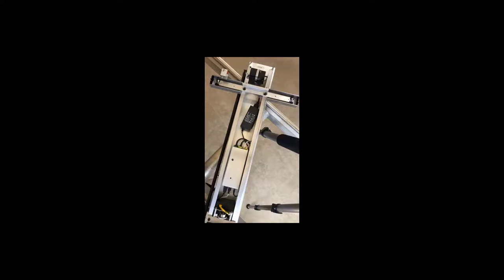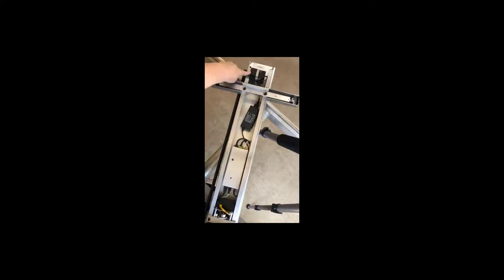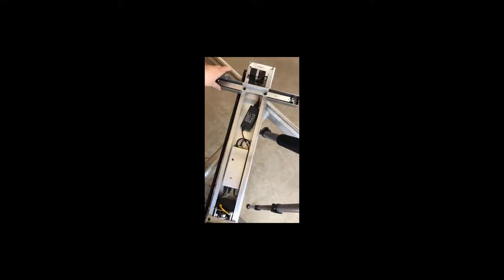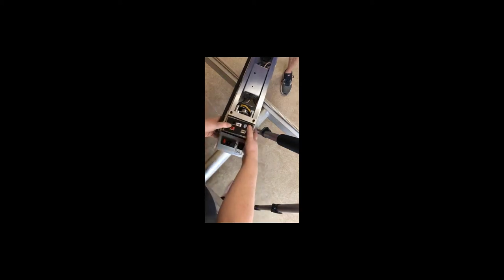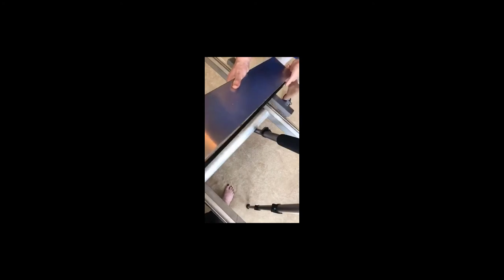Video 5 Inside the Quilt Path Carriage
Originally filmed as a Facebook Live post.  This video covers what is inside your Quilt Path carriage.